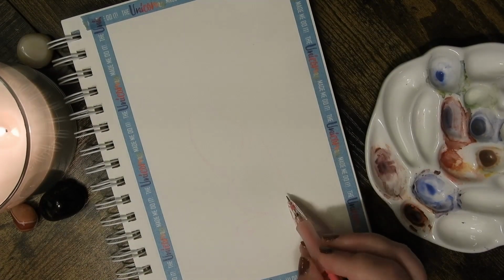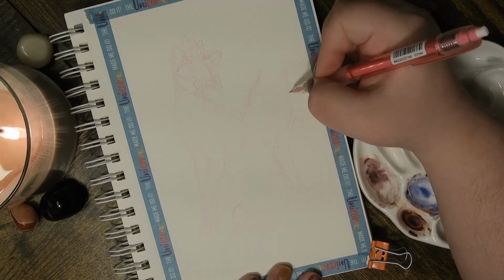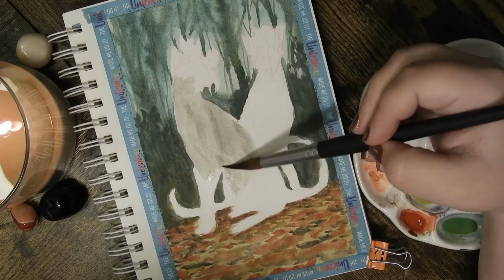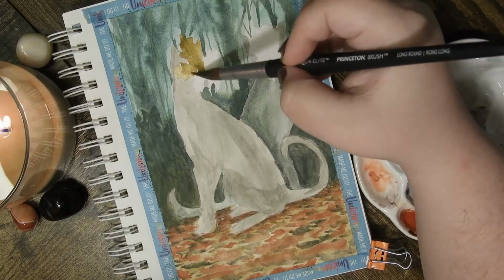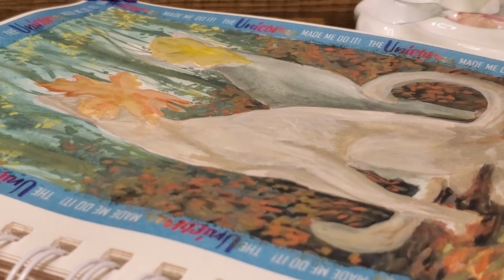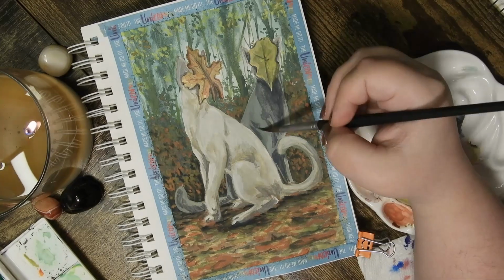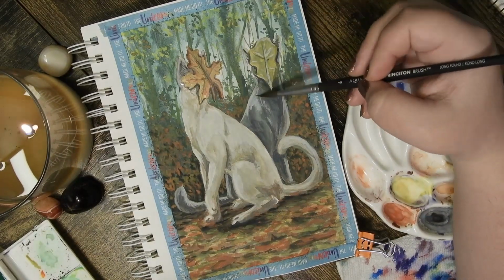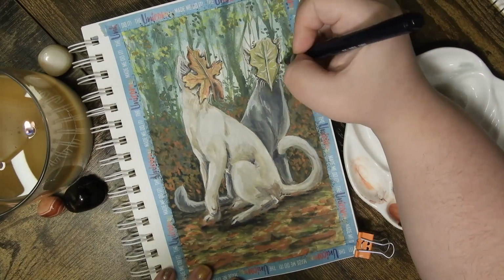This is NOT INKTOBER! | Day 1 of KATTOBER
Hello! Enjoy these weird little guys! What do you think, are they mischievous or benign?
Join in the Kattober fun with @Kattvalk where you can find the prompt list!

Tools:
Winsor and Newton gouache
Princeton Aqua Elite brushes
Strathmore mixed media sketchbook 5.5"x8.6"
Tombow calligraphy pen
Sakura gelly roll pen

00:00 Intro and Sketching
01:39 Painting
10:05 Outro